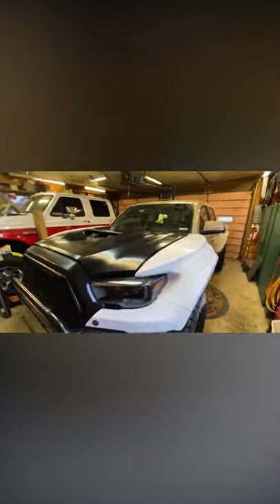How to DIY Vinyl Wrap a Vehicle at Home (Save $1000's)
This is the short version of my full length vinyl wrapping video for youtube Shorts

I had a shop bid me $5000 to do the vinyl wrap on this truck build.  I spent just under $1000 dollars on all the materials plus the tools tools it took about 120 man hours to complete.

Below is a list of off the stuff I needed to knock this out. It was a challenge but I highly encourage people to give it a shot themselves. Doing a DIY vinyl wrap with no experience is tricky but extremely rewarding!

Doing a DIY Vinyl wrap is a super cost effective way to change the color of your car or truck and it will help protect the paint underneath it.

If you want to see more of my projects head over to my instagram

Vinyl Wrap
Wrap Gloves
Wrapping Tool Kit
Heat Gun
Knife-less Tape
Wax and Grease Remover
Isopropyl Alcohol
Microfiber Towels
Edge Seal Tape

DJI Osmo Pocket
Canon R6
JOBY Tripod